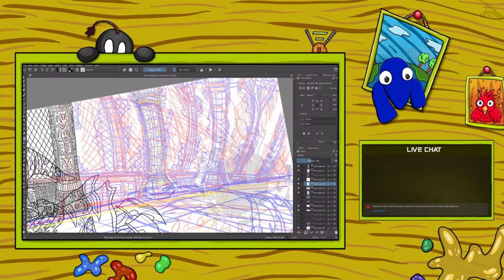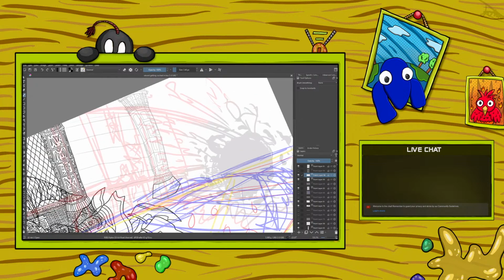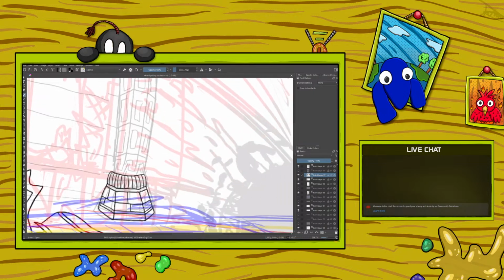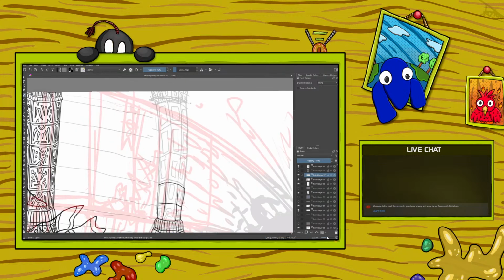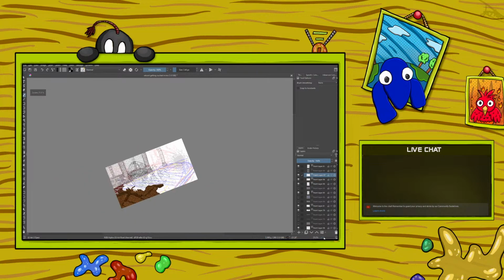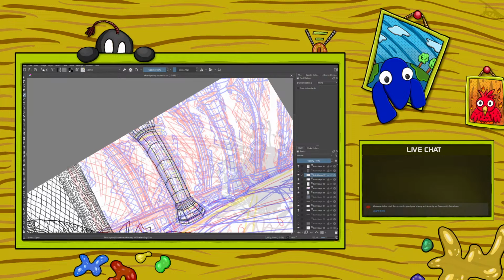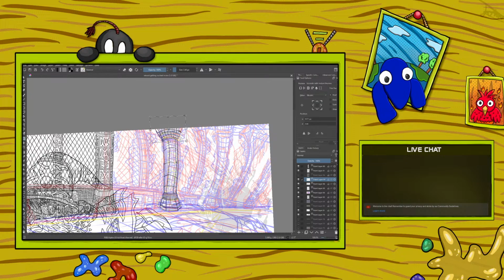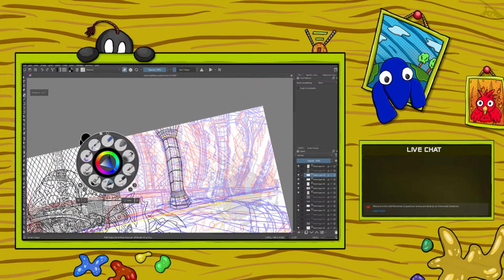working on the magical girls story prelog scene .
today ill be working on the magical girl story . and ill be working on a new scene for the prelog I hope you all enjoy